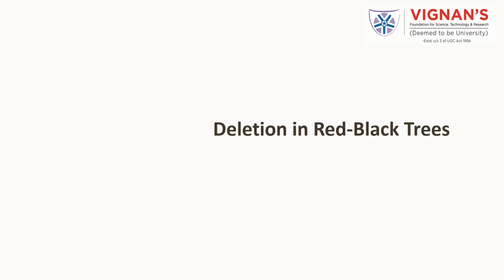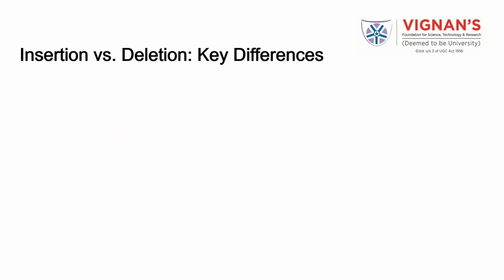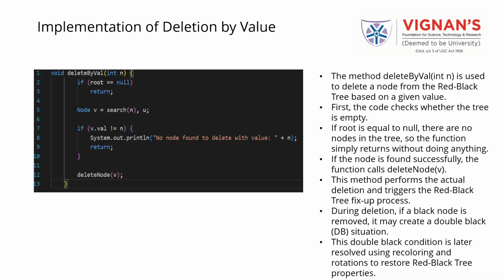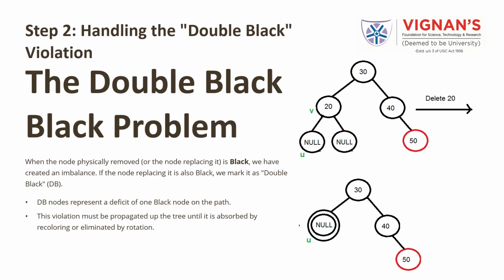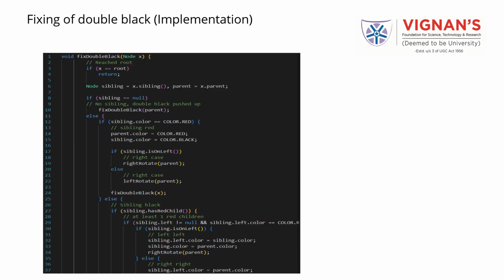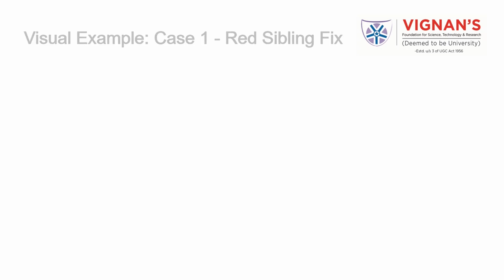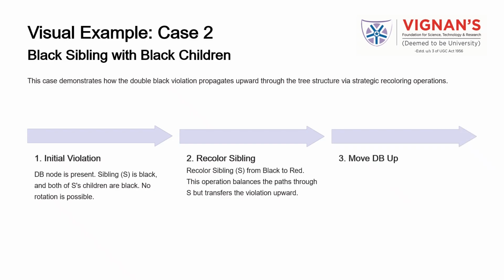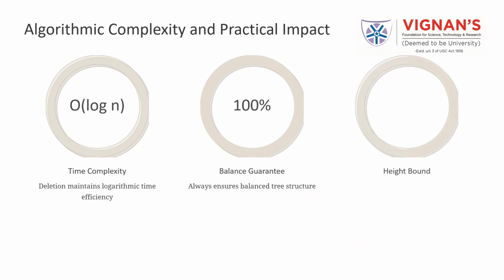Deletion in Red-Black Trees Explained | Double Black Cases | Vignan CSE Dept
Master Deletion in Red-Black Trees with a clear and detailed explanation by Vignan CSE Dept.
In this video, you will understand:
• Why deletion is complex in Red-Black Trees
• Standard BST deletion cases:
o Leaf node
o One child
o Two children (in-order successor)
• Concept of Double Black (DB)
• Why black-height violation occurs
• Fixing double black using 4 important cases:
o Case 1: Red Sibling
o Case 2: Black Sibling with Black Children
o Case 3: Black Sibling with Far Red Child
o Case 4: Black Sibling with Near Red Child
• Rotations and recoloring strategies
Based on your course material , this video simplifies one of the toughest DSA topics for easy understanding.
🎯 Perfect for:
✔ Engineering students
✔ ADS/DSA beginners
📌 Watch till the end to completely master Red-Black Tree deletion!